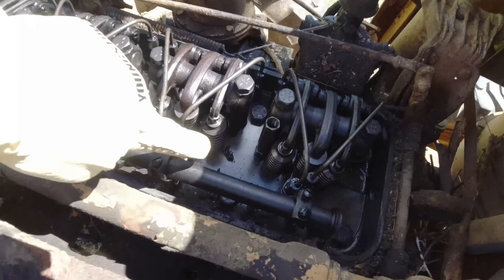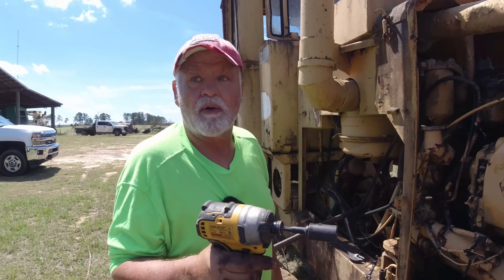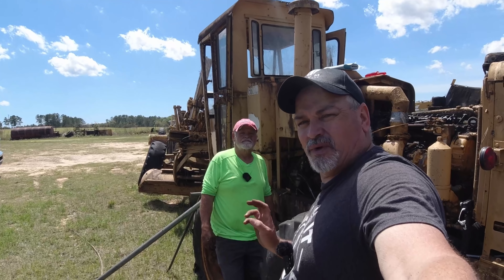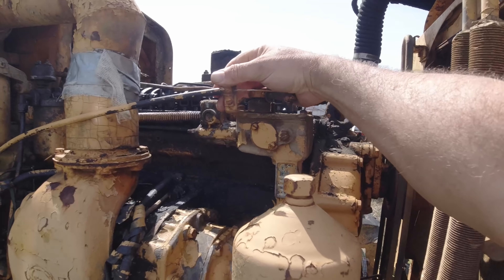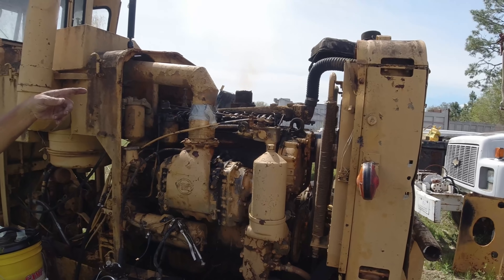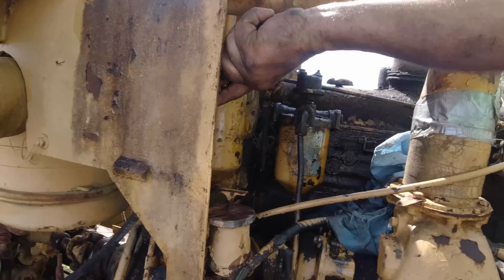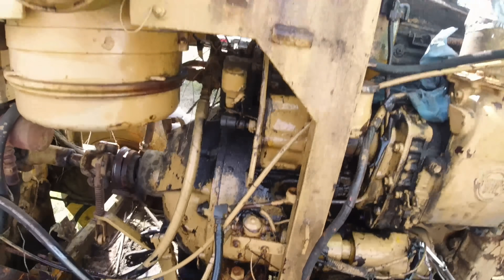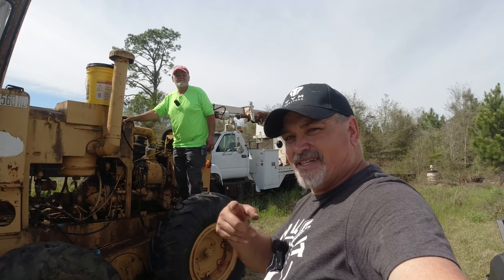Will it start? Motor Grader with Detroit locked up 7 years!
Locked up Motor Grader! Can We get the Detroit Diesel to scream again!
You'll automatically save 15% by using this link!
SAVE 10% with code: HF10